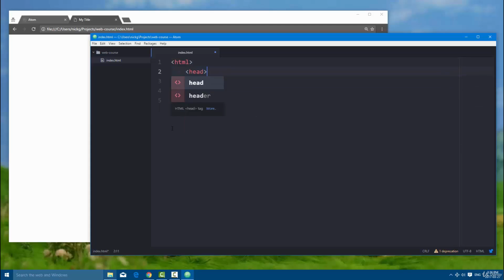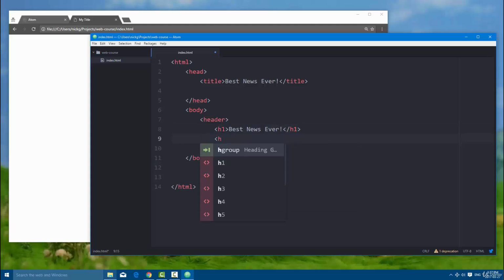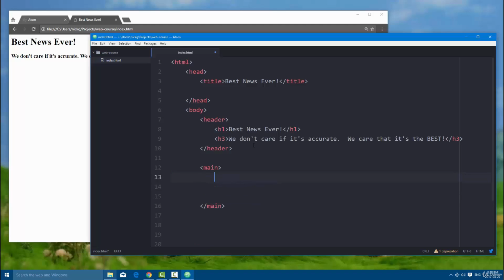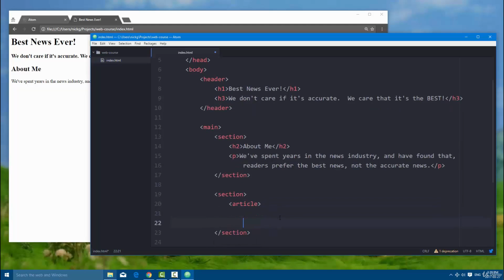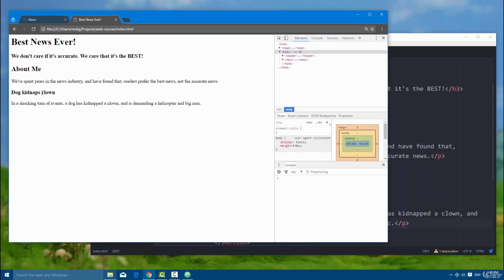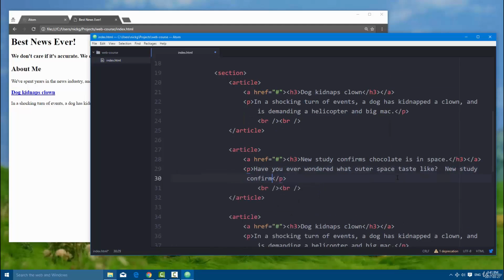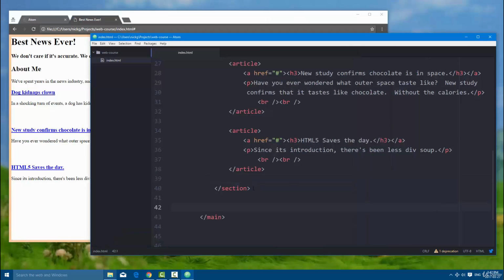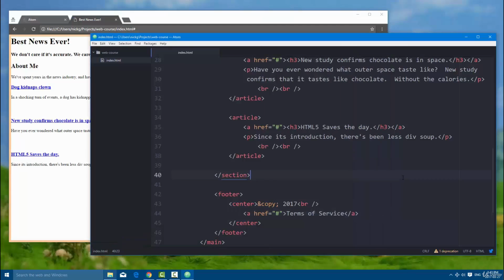Học Lập Trình Tiếng Anh - Học HTML - Project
Phần này học cách nhúng những element đã học và tạo thành 1 trang web page